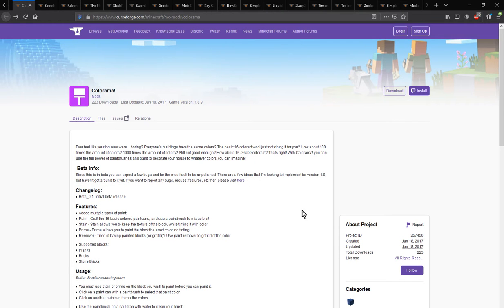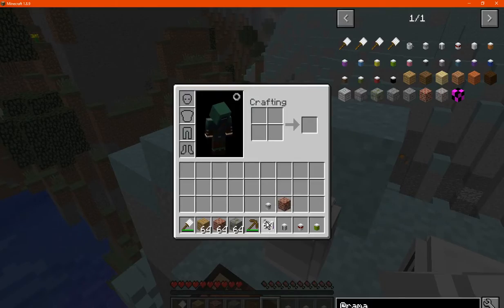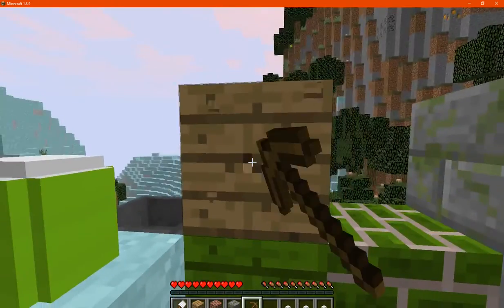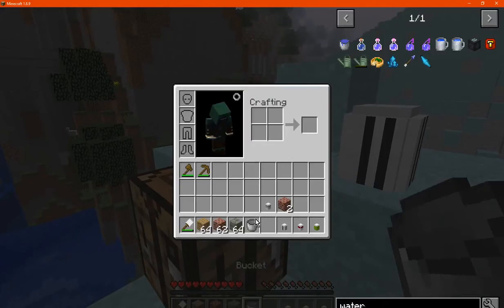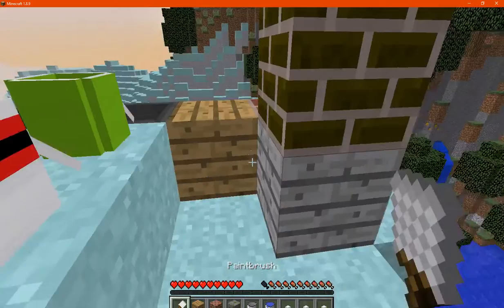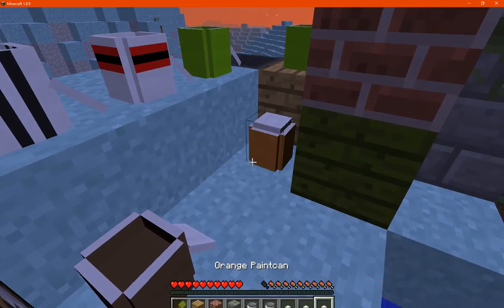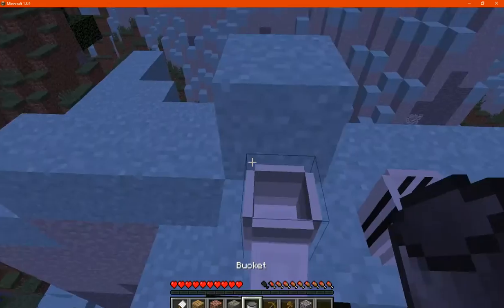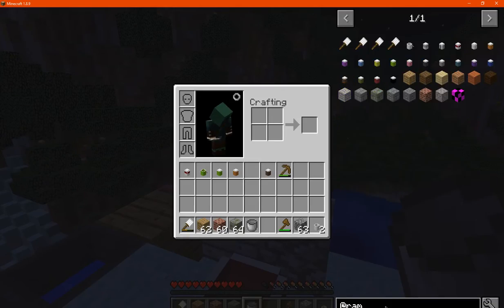Colorama 1.8.9 Forge Mod Overview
A mod that lets you paint wood planks, bricks and stone bricks with primer, stain or removing it. Once applying Primer or Stain you can add any paint and combine colours to get access to the 16 million blocks supported.